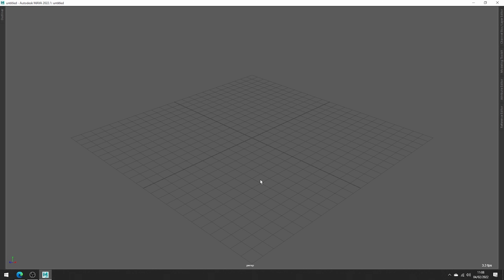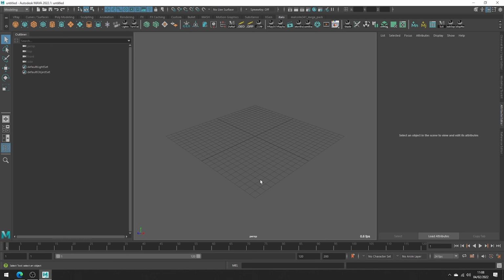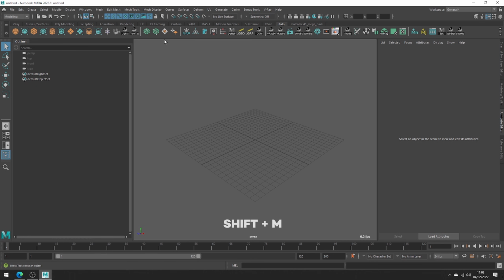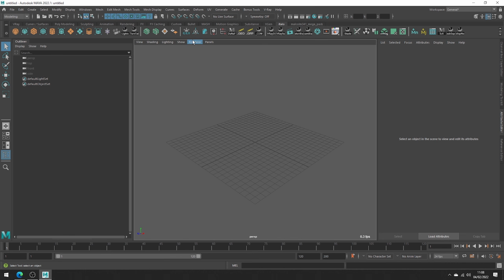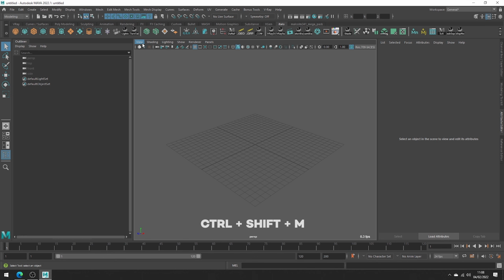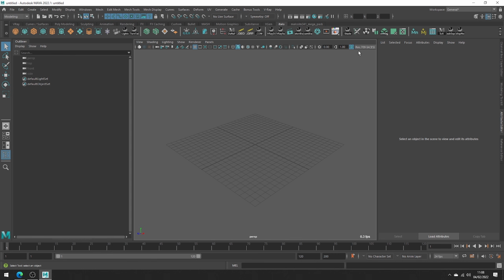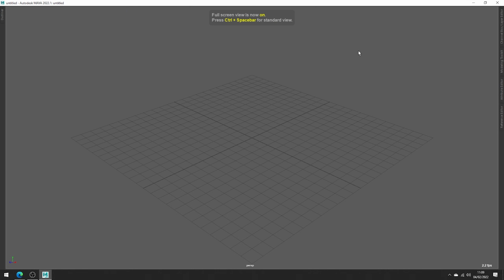Unhide Lost Menus in Maya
Frustrated you’ve accidentally mashed a keyboard shortcut and subsequently lost one or more of your menus? Hopefully, in this tutorial, we can get them back and teach you some handy shortcuts along the way!